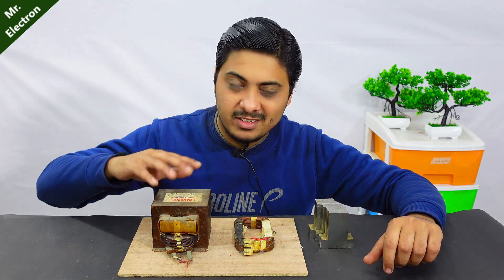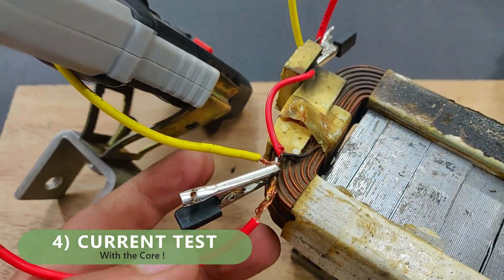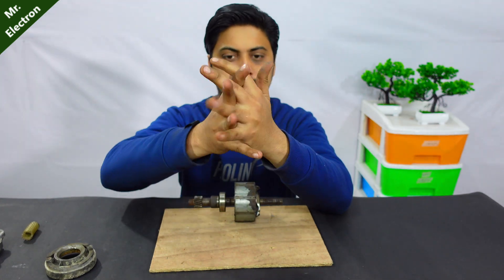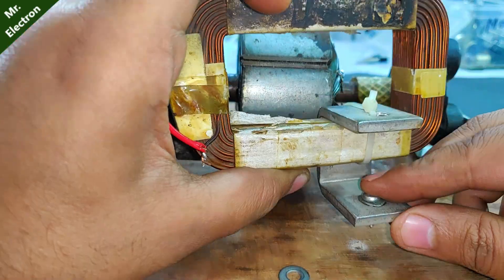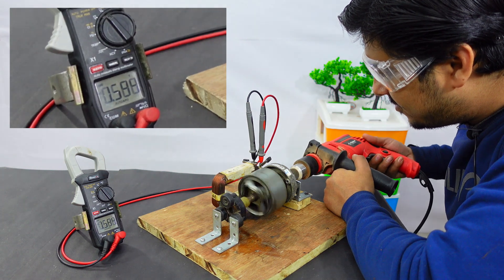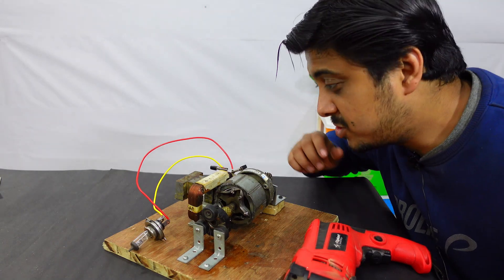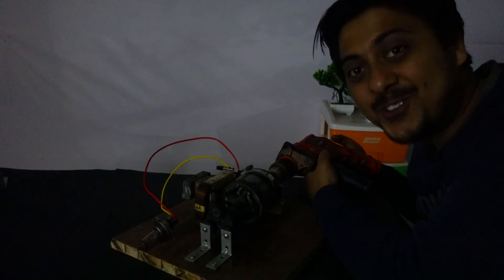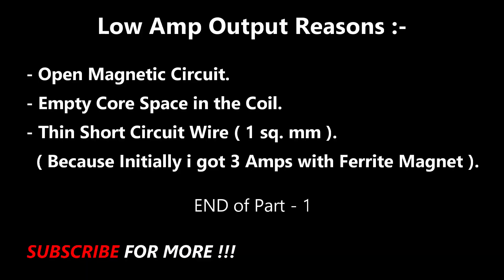220V Microwave Transformer to AC Electric Generator 100W DIY ( Type -1 )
👉 𝐁𝐔𝐘 𝐏𝐚𝐫𝐭𝐬 𝐟𝐫𝐨𝐦 𝐀𝐌𝐀𝐙𝐎𝐍/𝐁𝐀𝐍𝐆𝐆𝐎𝐎𝐃 In this video I will teach you how to convert your old microwave transformer into a very powerful electric generator. Its output is going to be AC .
I will also do the difference check for generated power output for with and without core. The generator is going to produce 30 volts AC with a maximum ampere output of 2.75 amps. This type of generator is a monopole generator which is good for demonstration but for full utilization of the coil and the magnets you have to increase the number of stator poles.